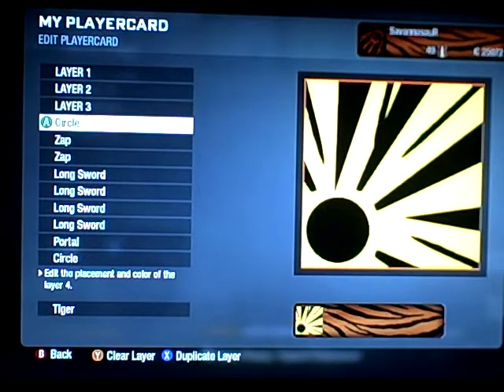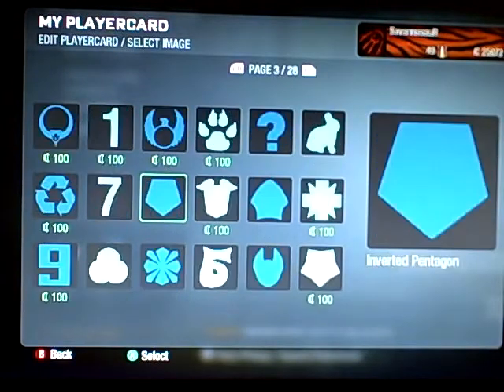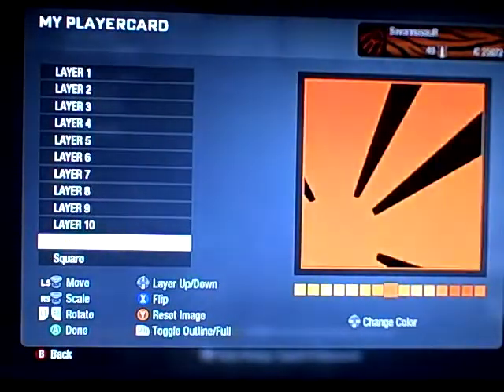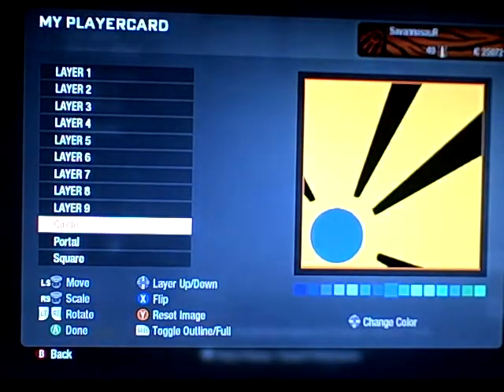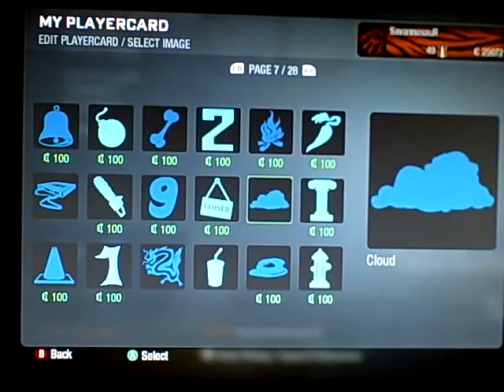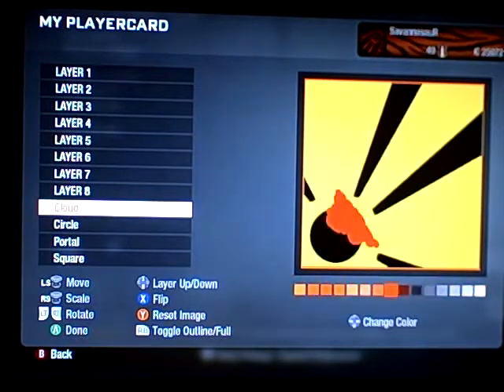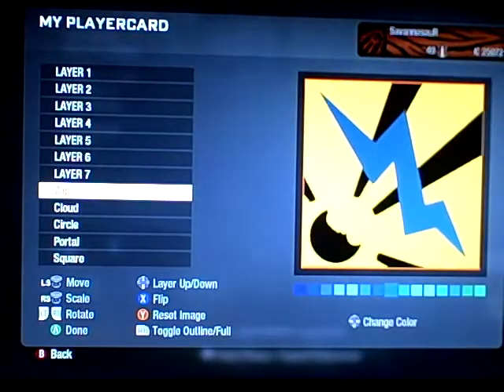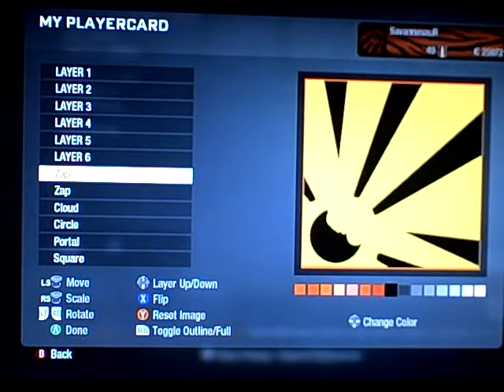COD Black Ops Emblem Maker: Explosive Warning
Made for my brother since his gamertag is Xplohsive.